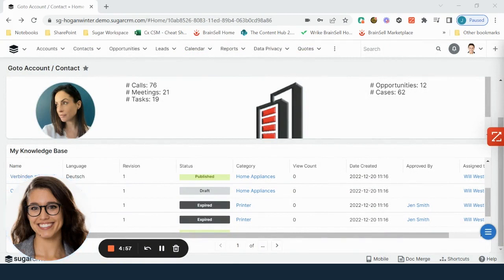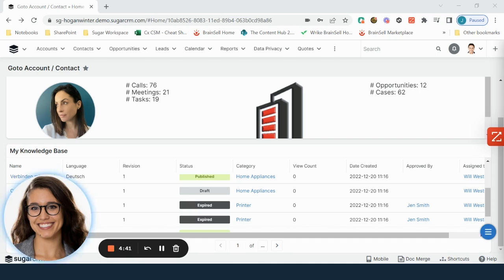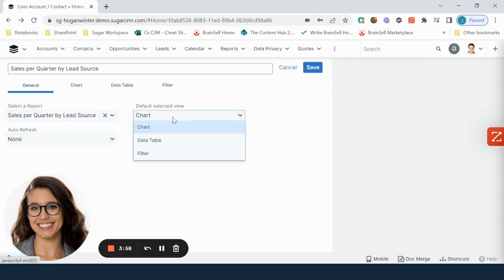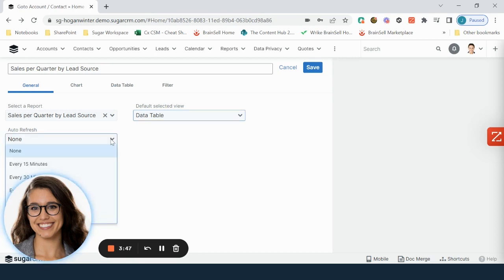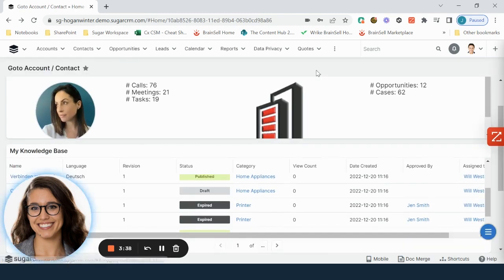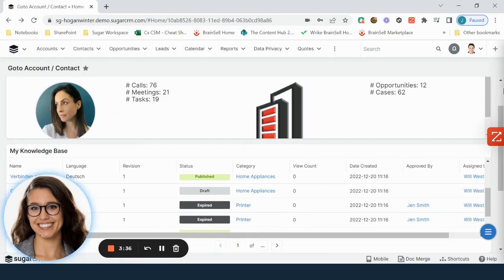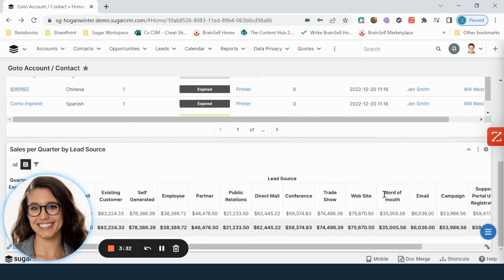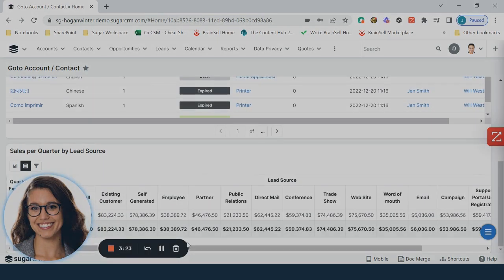How to Add a Report to a Dashboard in Sugar Sell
In this quick video tutorial, you'll learn how to add a report to a dashboard in Sugar Sell. This will allow you to quickly access the reports that are most important to you.

Adding reports to dashboards is a great way to get quick insights into your business data. In this video, you'll learn how easy it is to do!